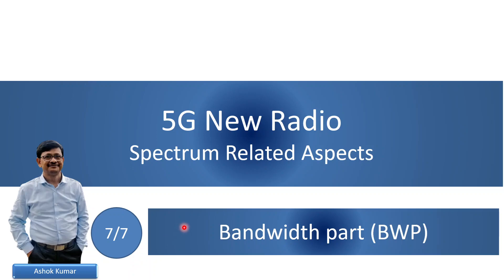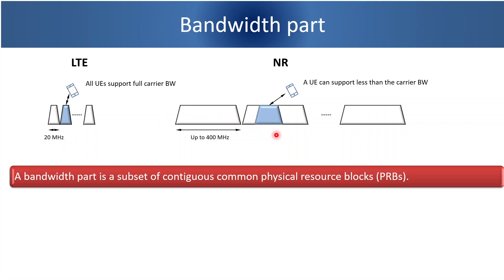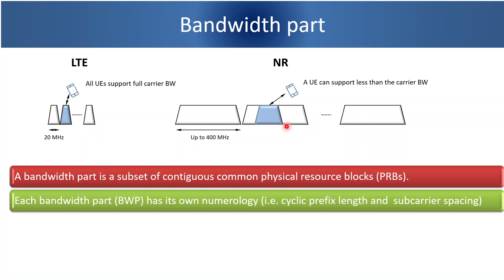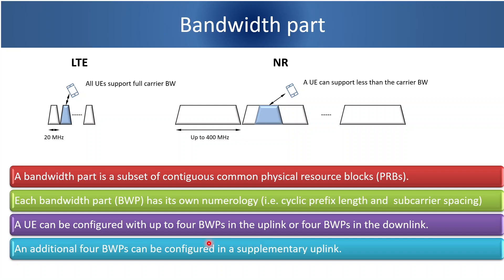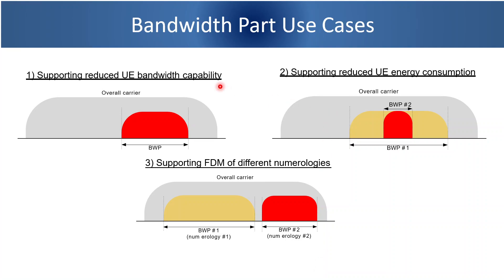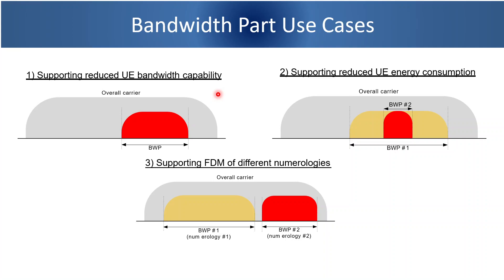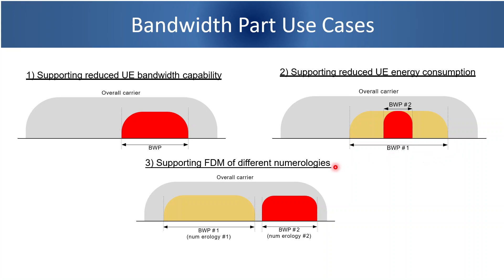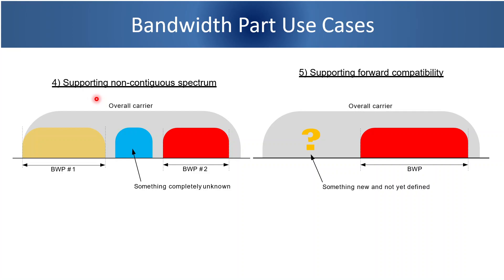Bytes 07/07 : Bandwidth Parts (BWP) in 5G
This is a Course on 5G NEW RADIO – SPECTRUM RELATED ASPECTS consisting of byte size videos. The topics covered and video links are as below:
5. Relation between 5G NR Numerologies, Supported Bandwidth, Frequency bands, cell size and its Usages Scenarios